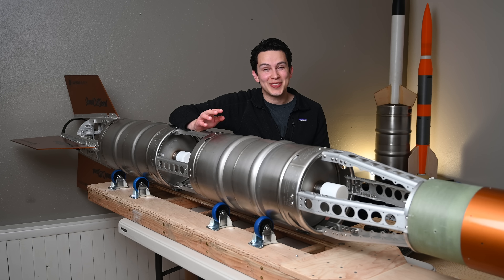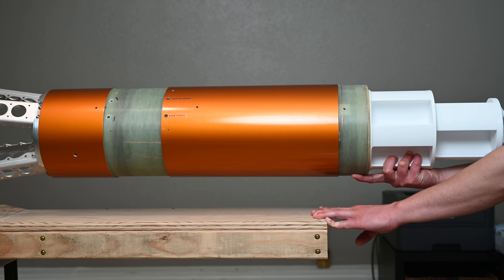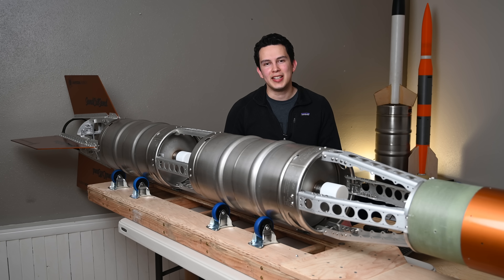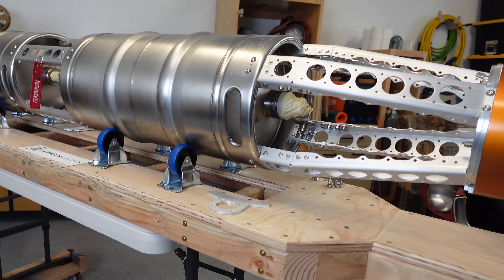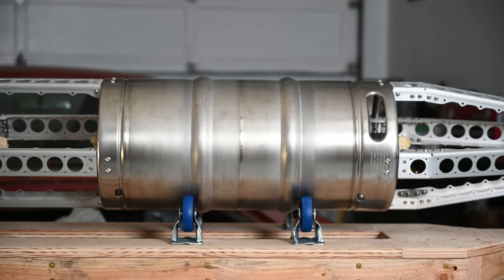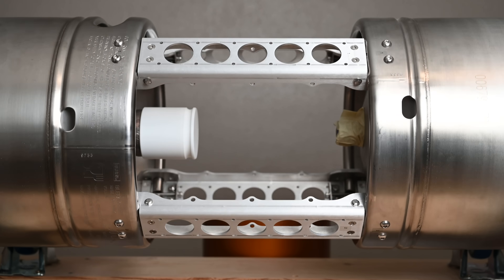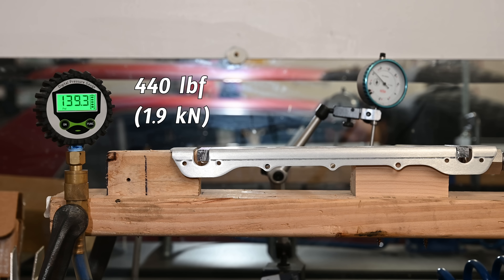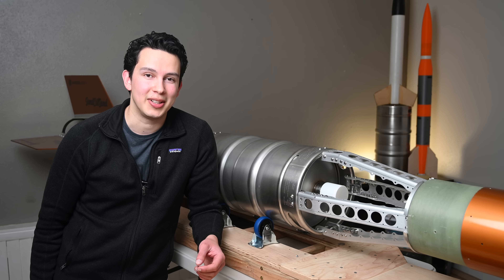Beer Keg AIRFRAME Design - KegRocket Ep. 3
This is the third episode of the Project KegRocket video series, where we're building a real life liquid fueled rocket with fuel tanks made from beer kegs! This episode takes a high level look at the structural architecture that will launch our kegs into the sky. Sorry for the long delay... Real life got hands!

Videos take time to produce, so follow the project on social media for real-time updates!

NASA footage and images available from images.nasa.gov. NASA does not endorse this project.